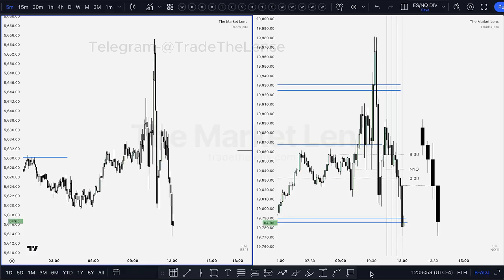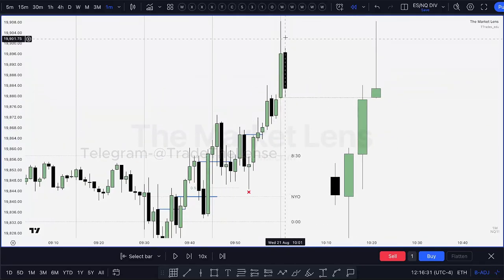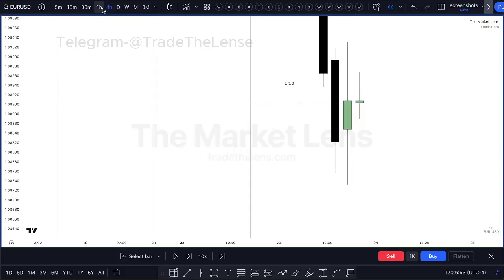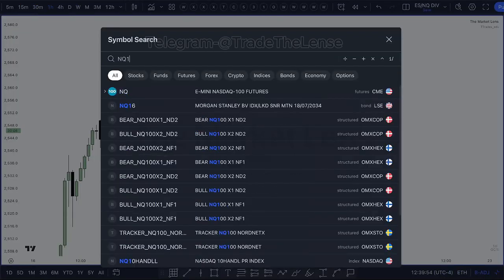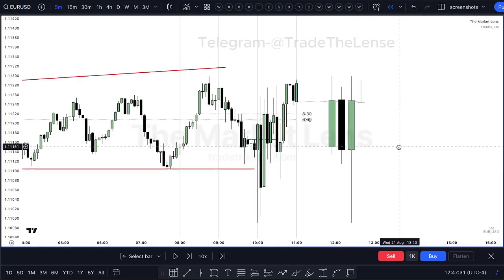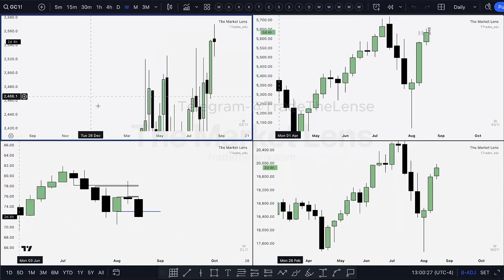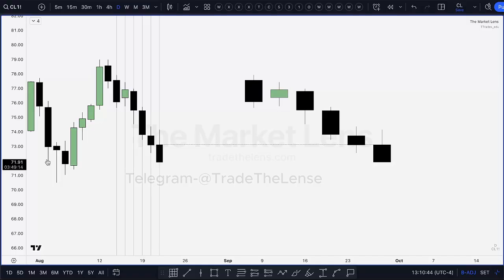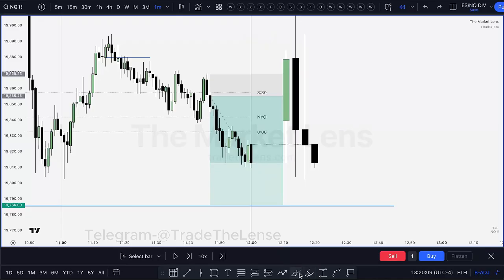august 21st q and a